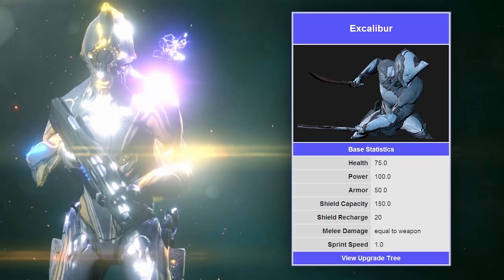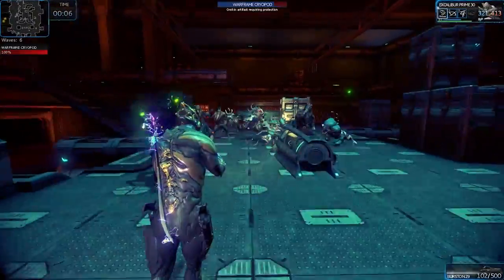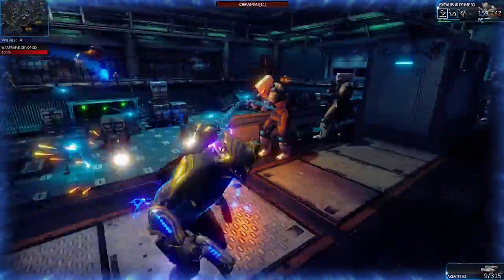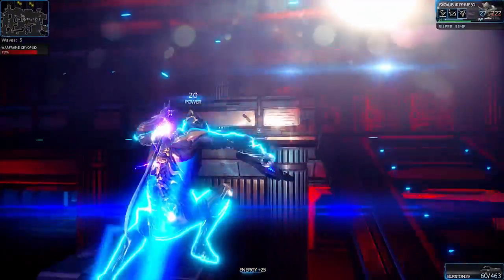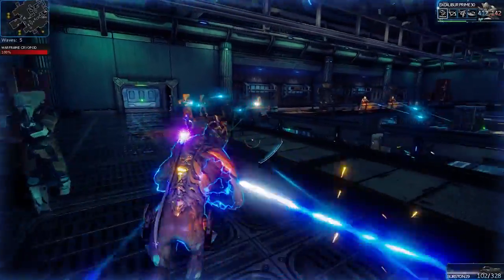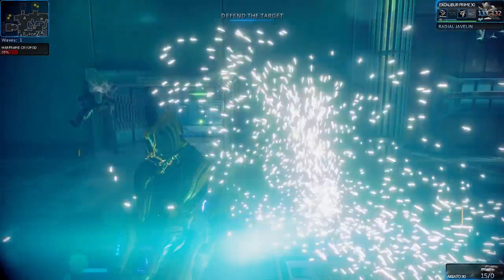Crash Course In WARFRAME - Excalibur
More Crash Courses coming soon!